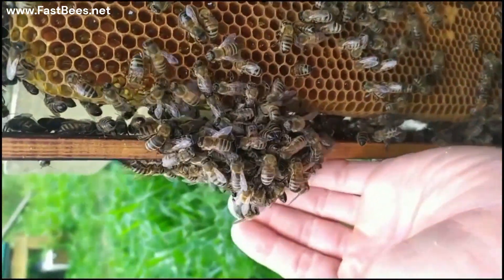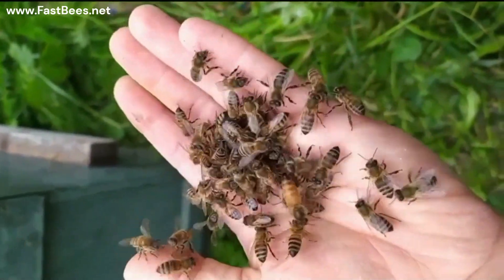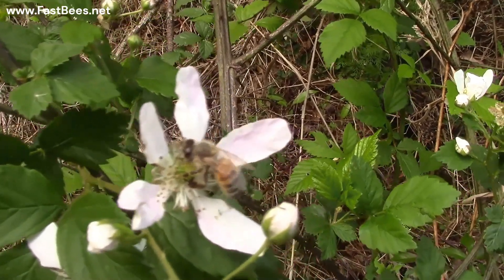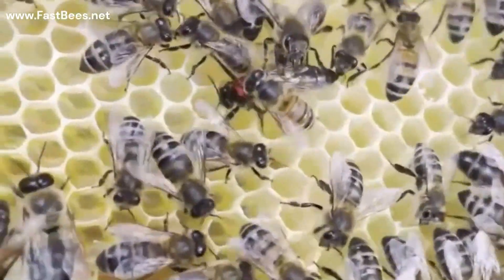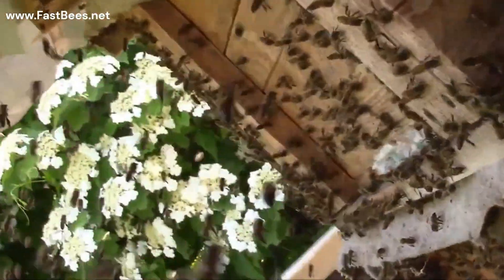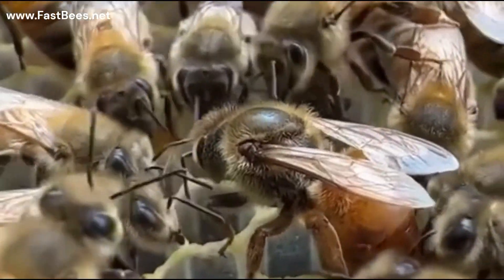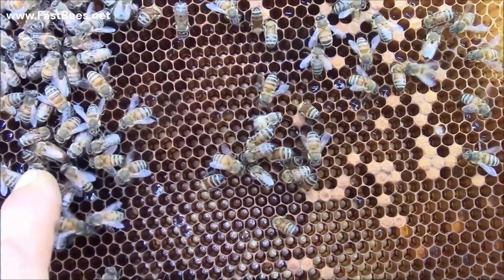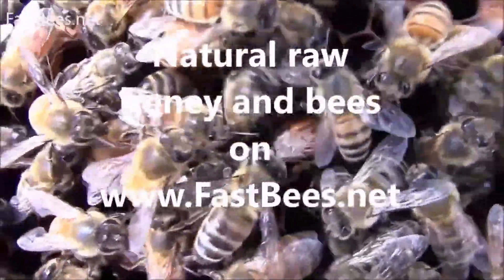It’s Crazy What Bees Do When They Reject the Queen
If you enjoyed my channel & would like to support it, a donation of any size would be greatly appreciated and would mean so much!

This is my XMR address:

84QaDDL4Scb9yCYKaHAYtKcN9C2NVFKjxE7Eoc2za3yz3uXb48sqXhSXNZMrSCneBTWGXRDGcfy8NM3krtPMnTaoPJKgQf3